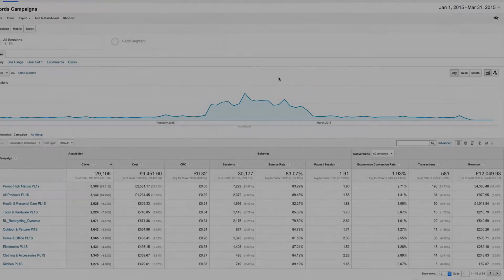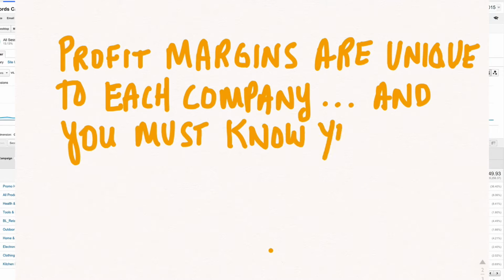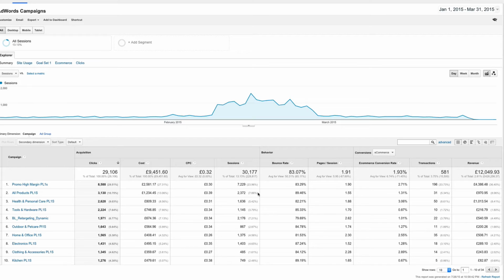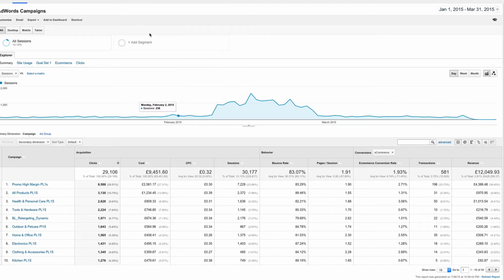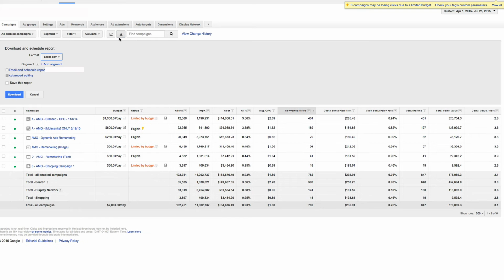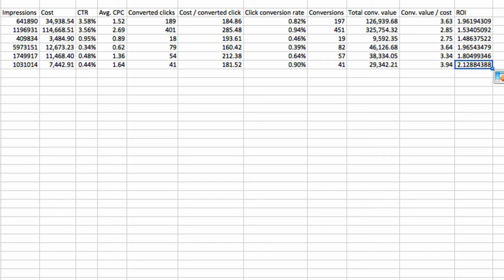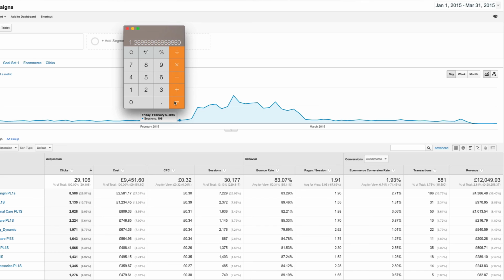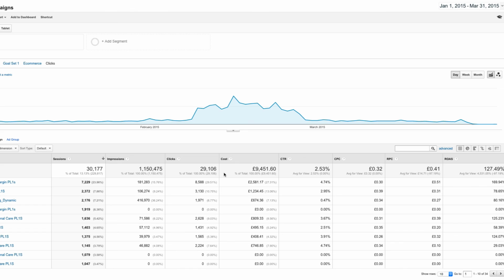Calculating AdWords ROI (Return on Investment VS Return On Ad Spend)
Understanding your return on investment (ROI) in Google AdWords is one of the most important things you need to know how to do when it comes to AdWords and PPC management. You won't be able to understand your pay per click campaigns if you can't determine how profitable your AdWords campaigns are.  This video will show you how to calculate ROI in AdWords and what the difference between ROI and ROAS (return on ad spend) is.